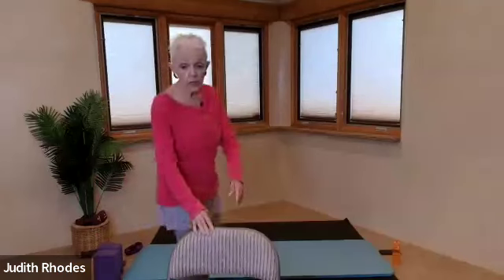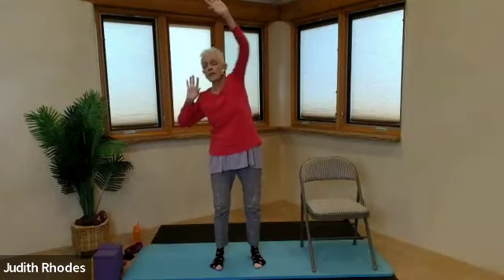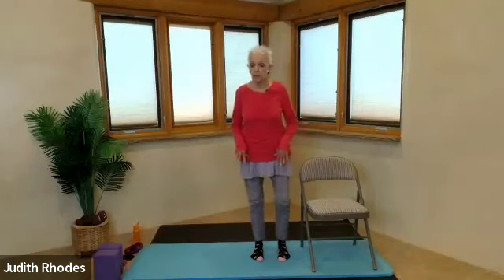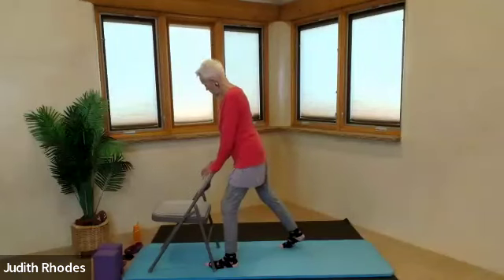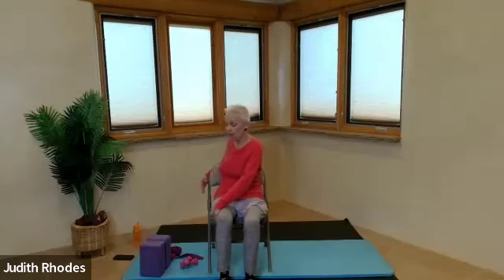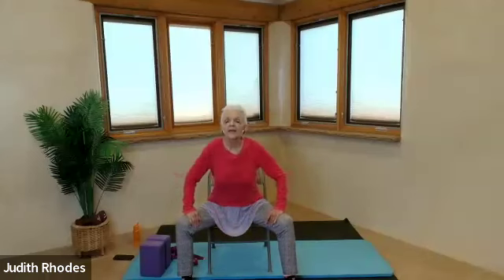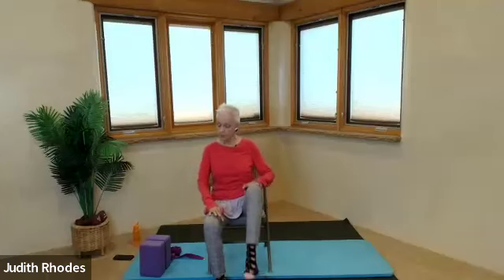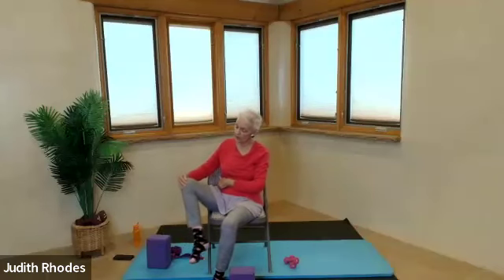Senior Fitness Yoga Fusion